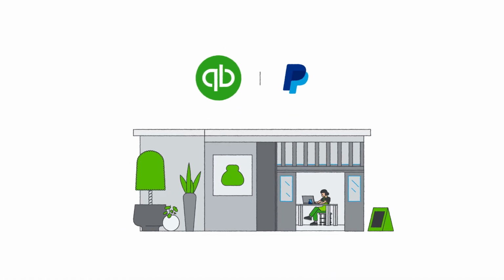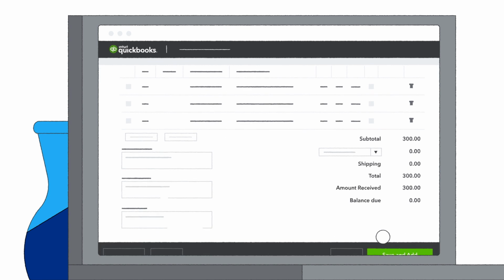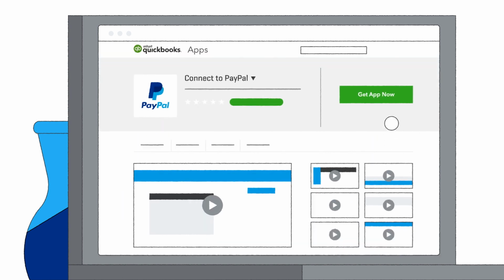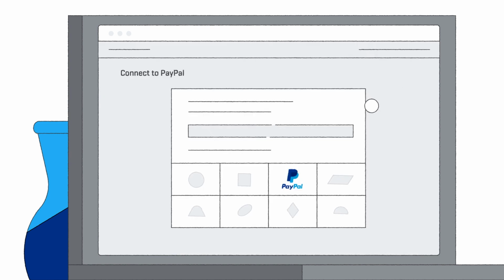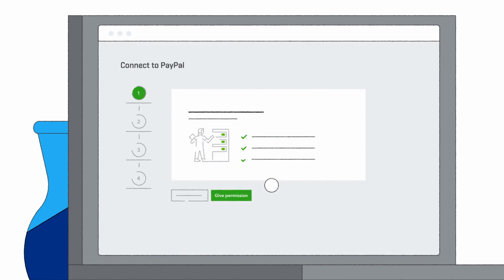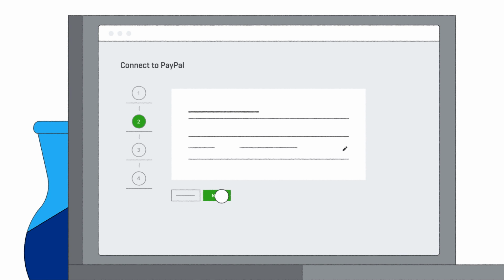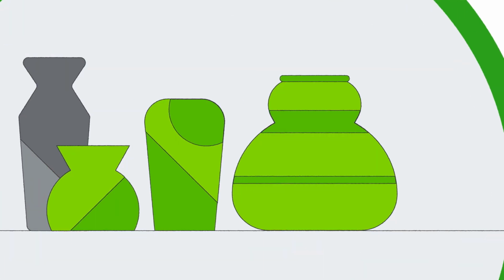Connect to PayPal App for QuickBooks: Payments, Transfers & Sales | QuickBooks Online Tutorial